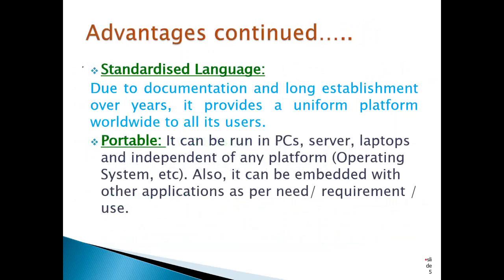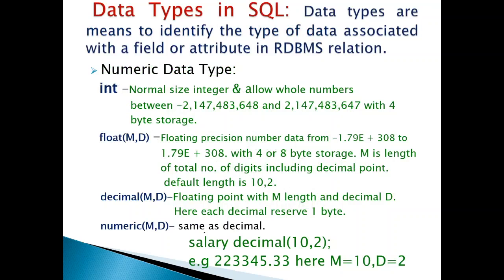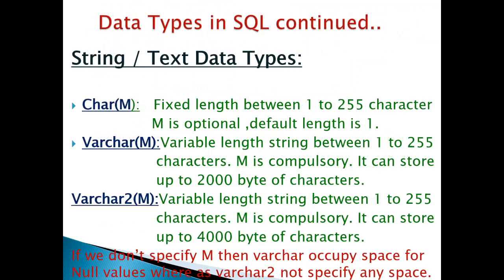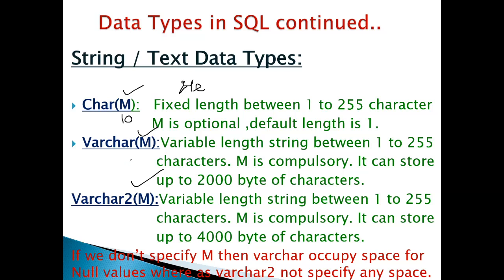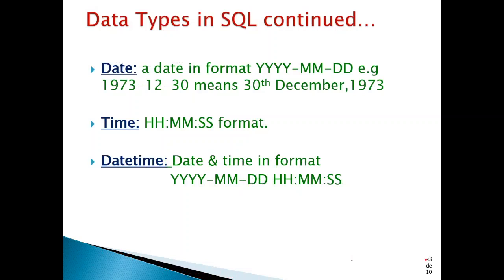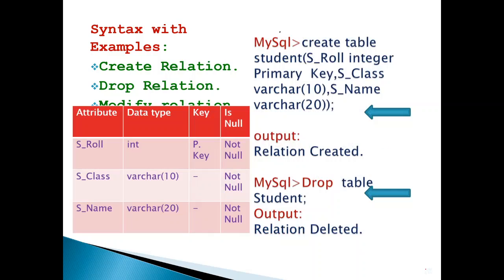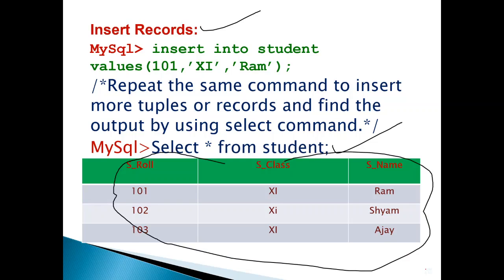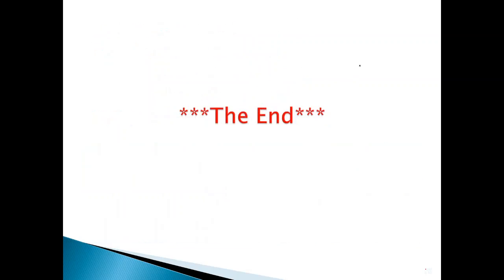SQL Basics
Gen. Concept , Advantages and Basic of DDL/DML Commands